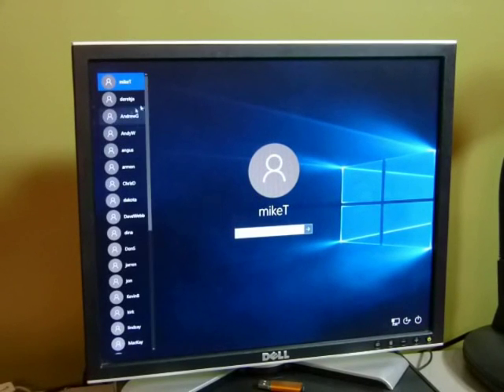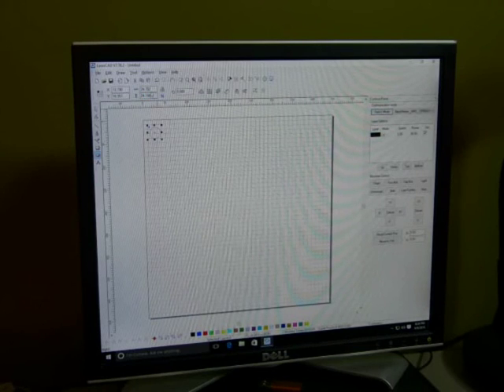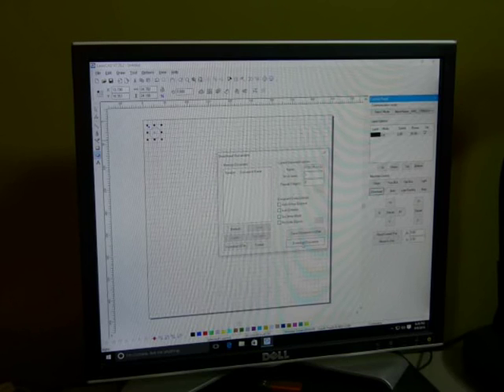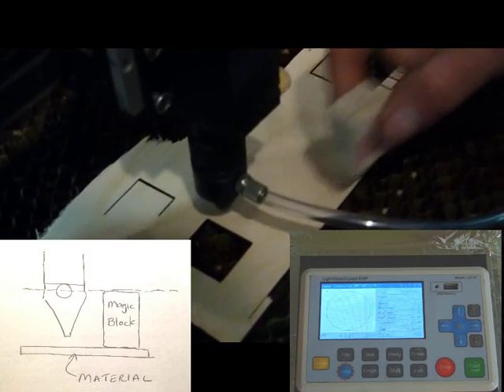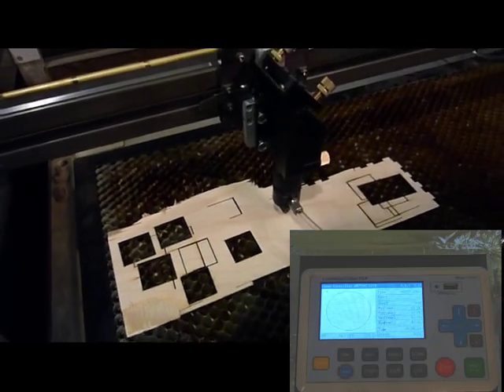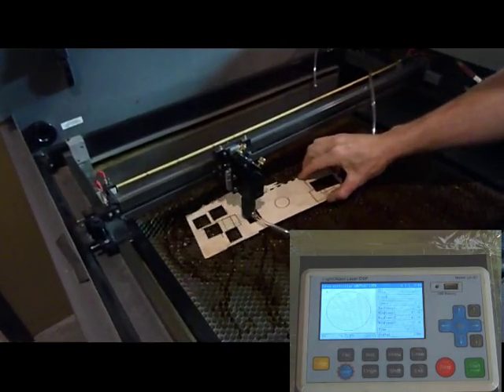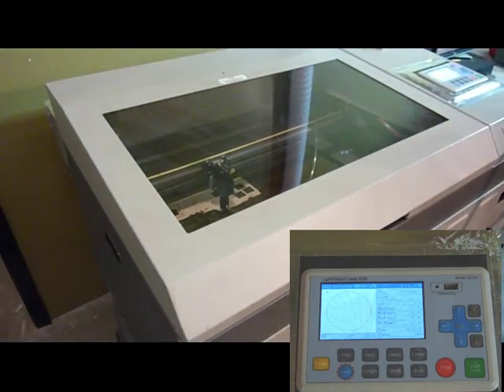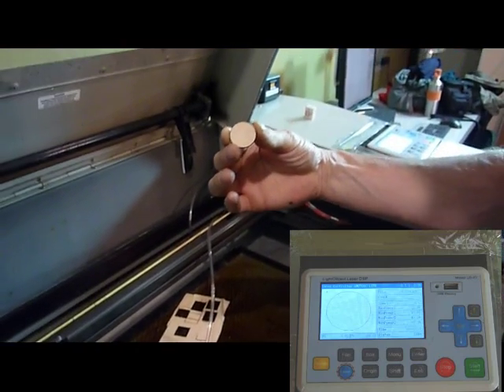Big Laser - Getting Started - How to Cut an Oval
Tutorial on how to make your first cut using the Big Laser Cutter at the Victoria Makerspace